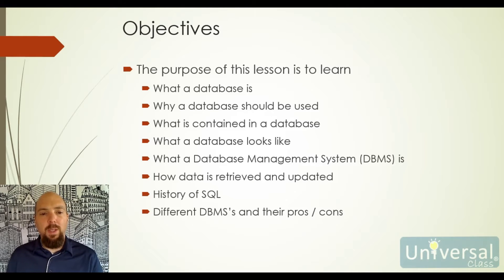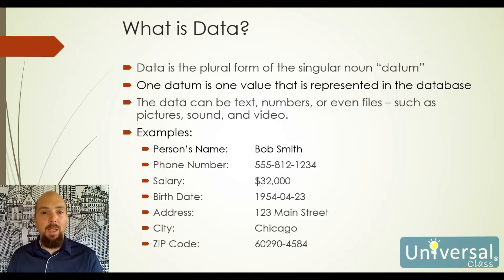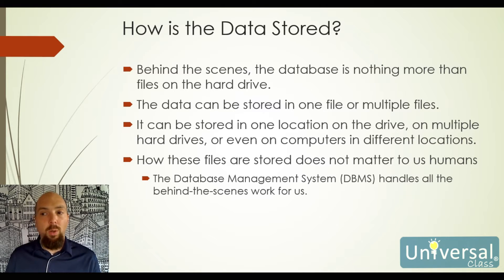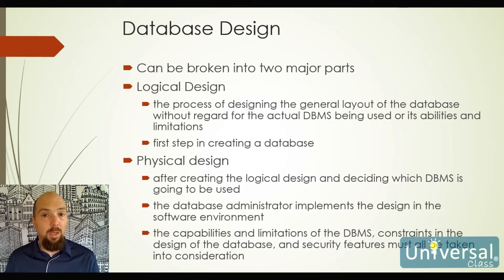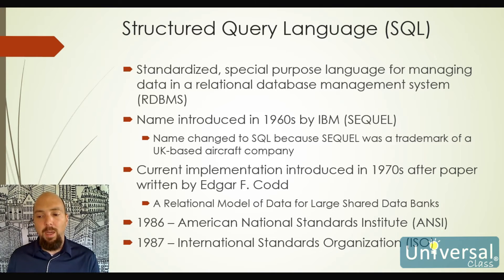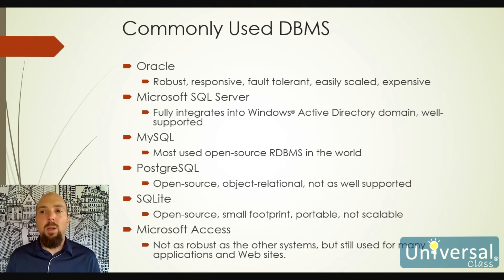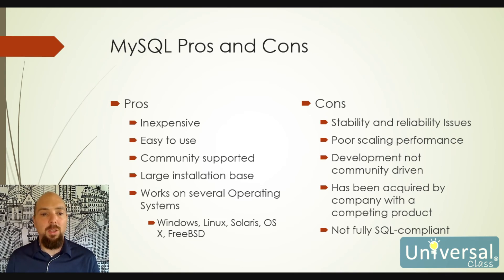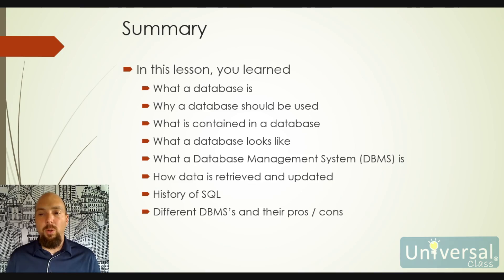Lesson 1: Introduction to MySQL - UniversalClass MySQL Course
Webmasters, ecommerce startups, bloggers, and programmers can all benefit by understanding and learning MySQL administration.